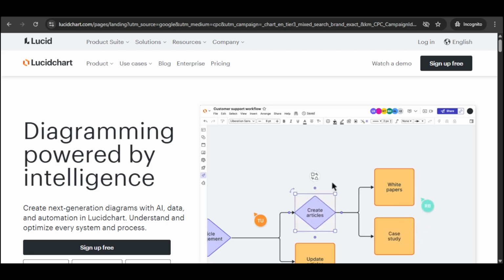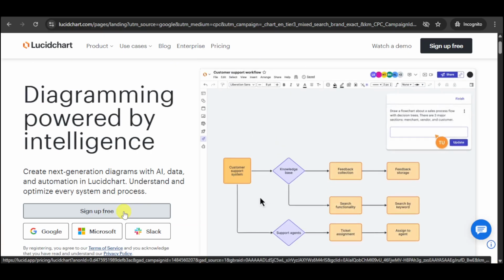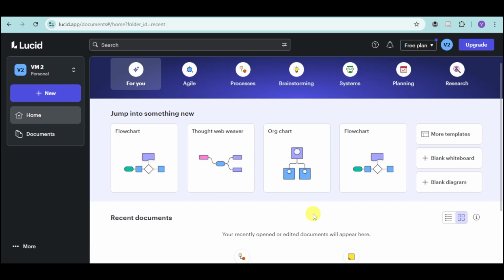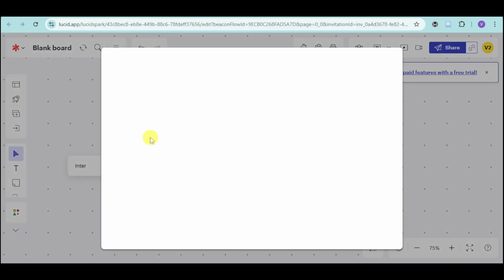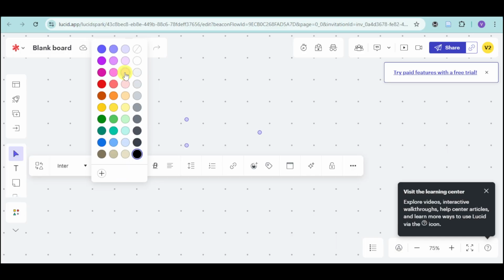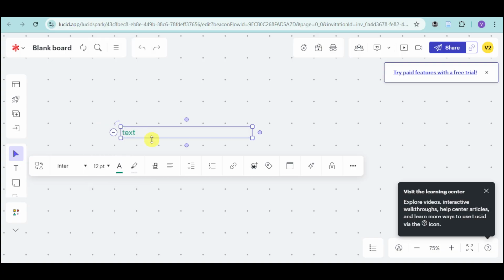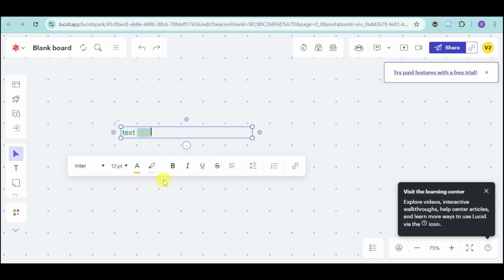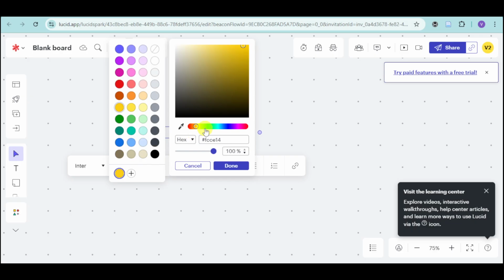How to Change Text Color in Lucidchart 2025 (Beginner's Guide)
Want to change the text color in Lucidchart but not sure where to look? In this quick tutorial, I’ll show you step by step how to change text color in Lucidchart diagrams, shapes, and flowcharts.

You’ll learn how to highlight text, adjust font colors for better visibility, and customize your chart design. By the end of this video, you’ll know exactly how to change the text color in Lucidchart and make your diagrams stand out.